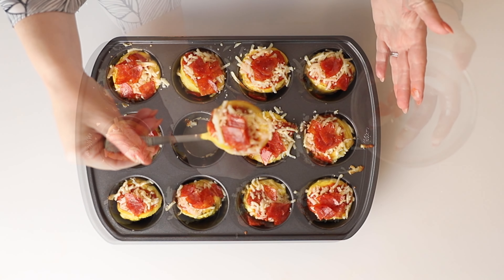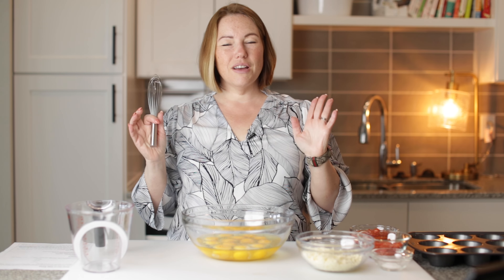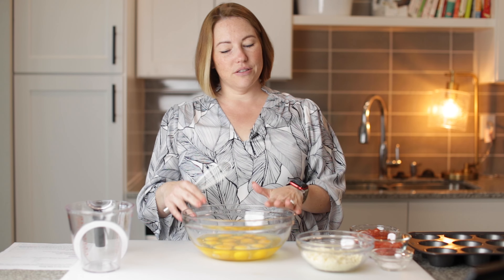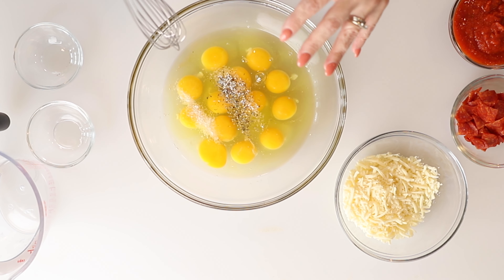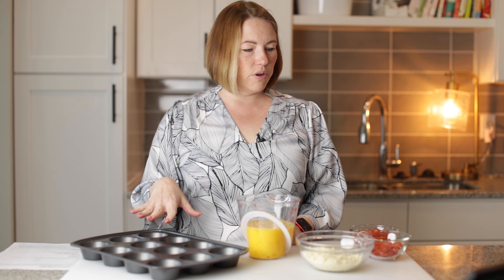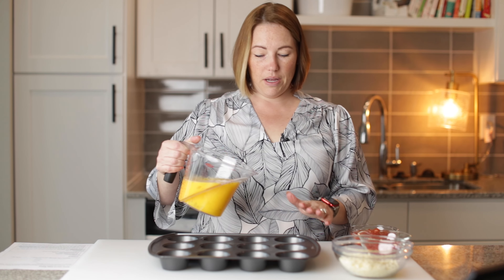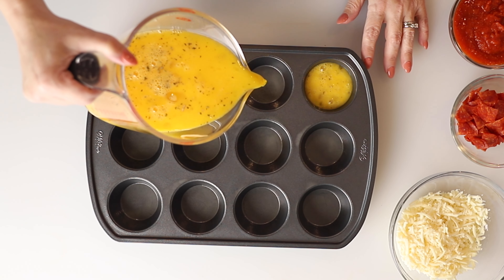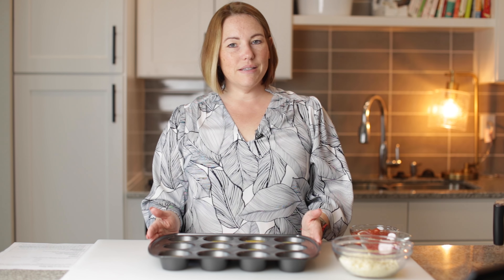Keto Pizza Egg Bites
I love egg bites! So this keto pizza egg bite recipe was a must for me! All the things you love about pizza, in a handy egg bite! Perfect for on the go, meal prep or make it for dinner. These full-of-flavor pizza egg bites are full zesty pepperoni and of course gooey cheese!